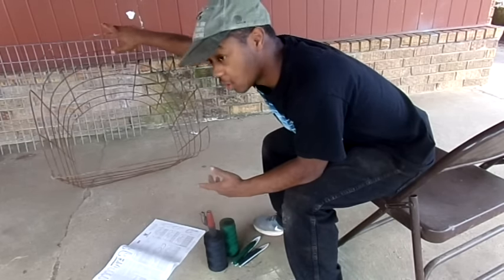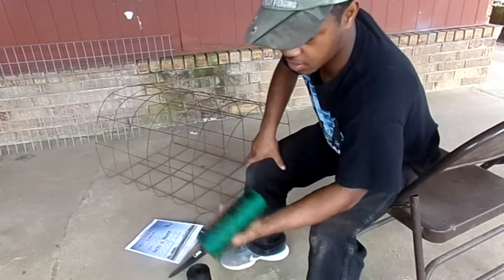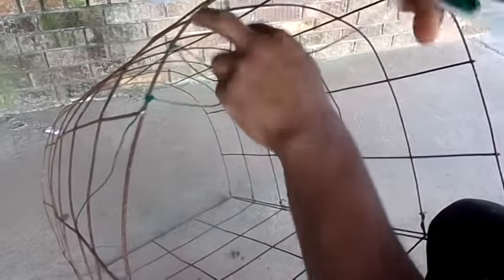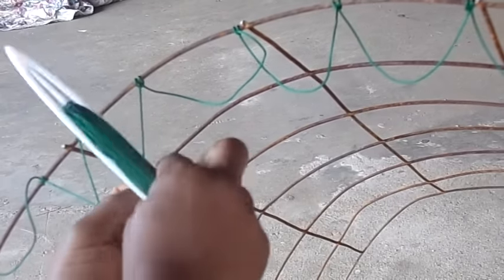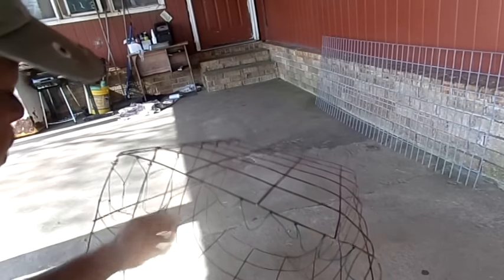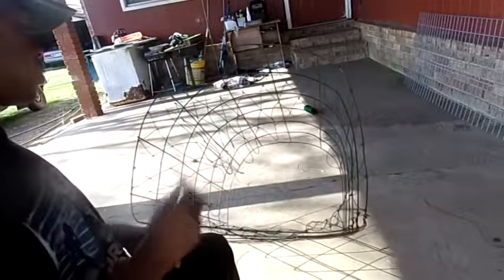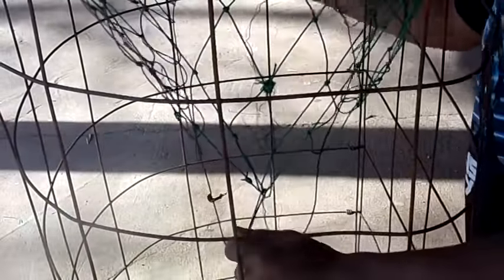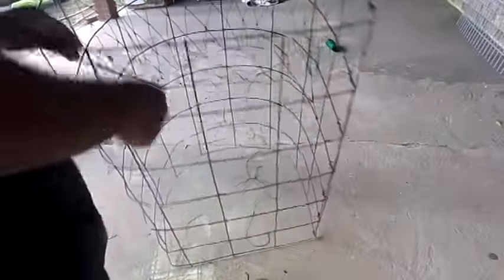How To Make Net Throats